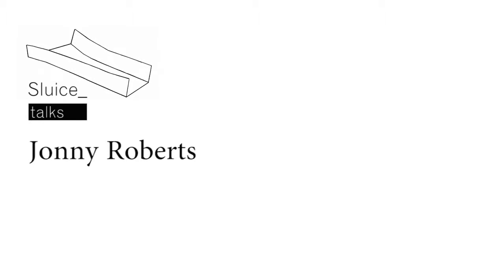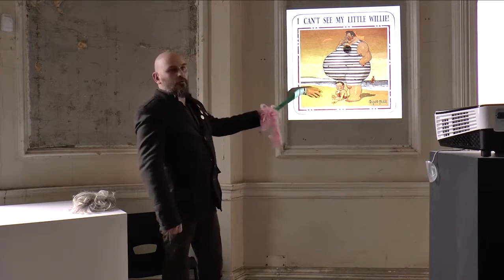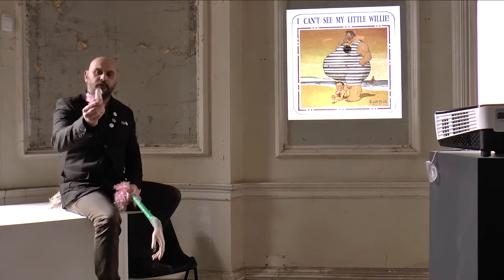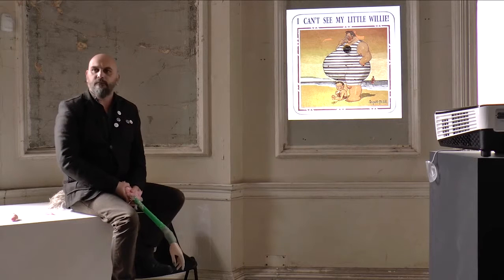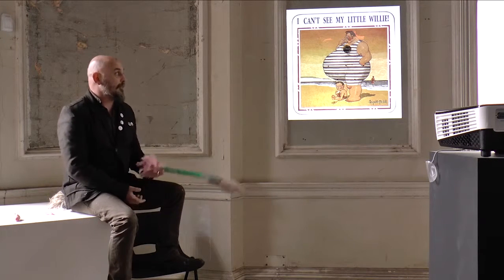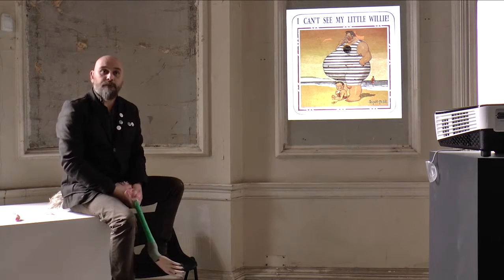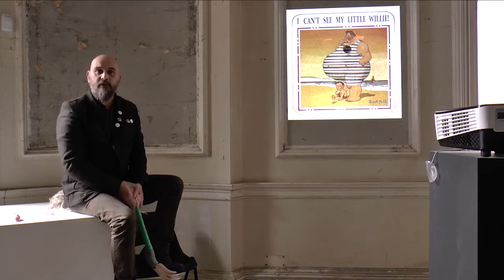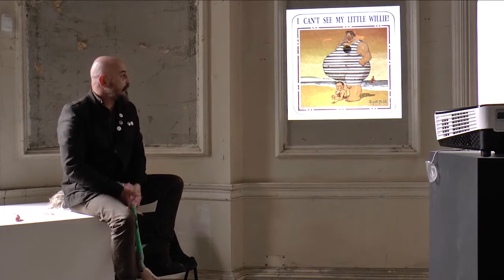Sluice talks / 10 minutes / Jonny Roberts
10 minutes on...